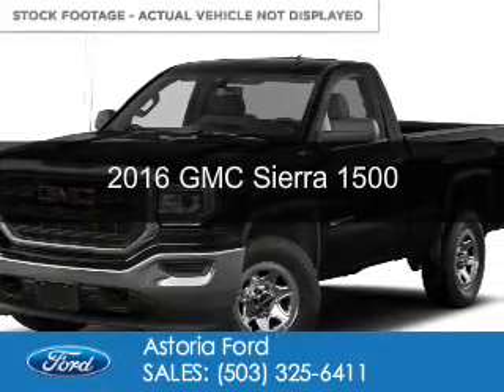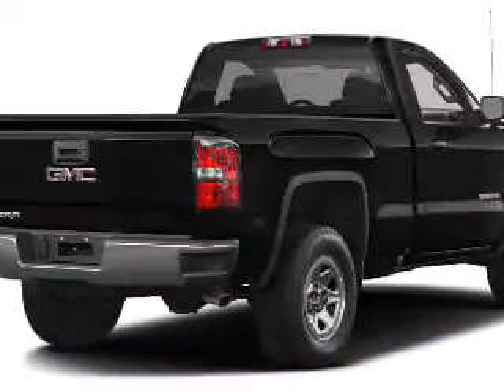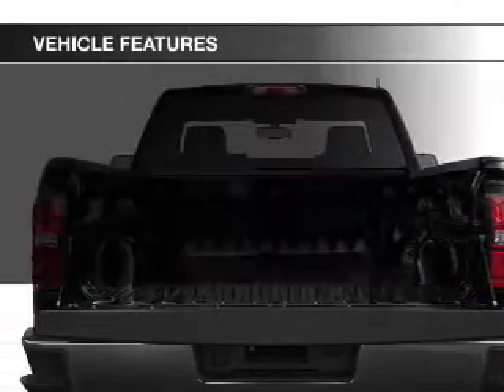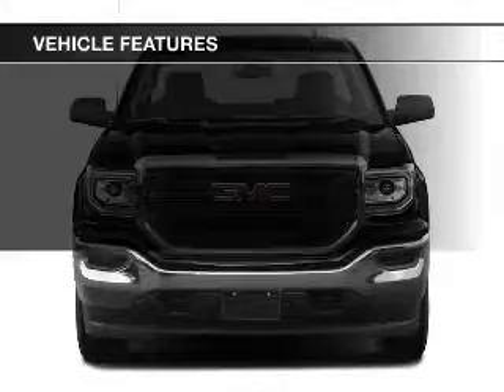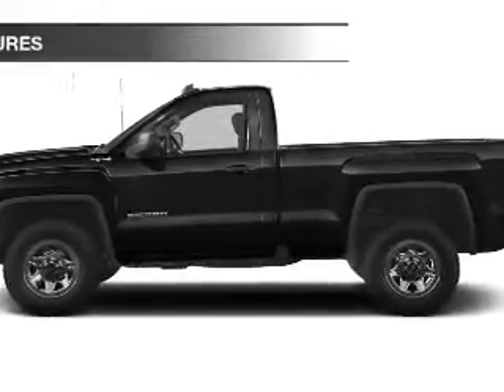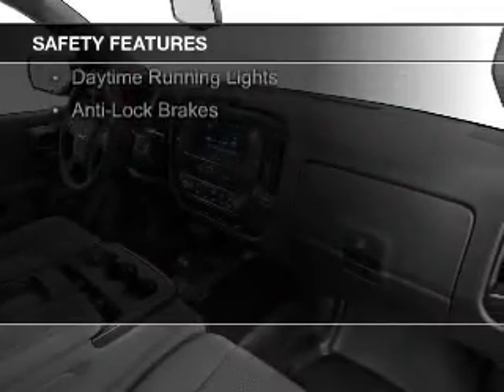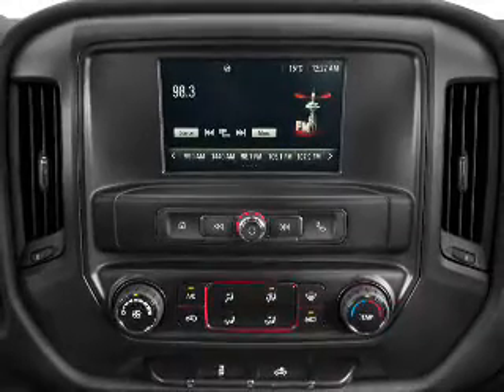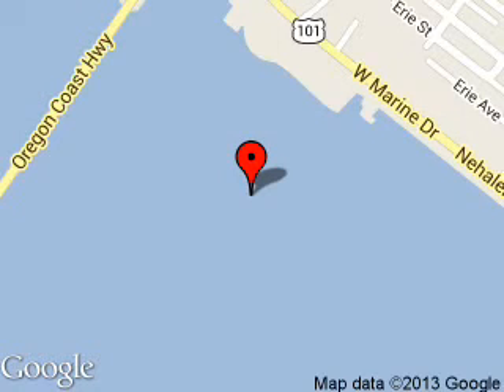2016 GMC Sierra 1500 - Warrenton OR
Year: 2016
Make: GMC
Model: Sierra 1500
Trim:
Engine: 5.3 liter 8 cylinder 16 valve
Transmission: 6-Speed Automatic
Color: White
Mileage: 17440
Address:
1809 SE Ensign Lane